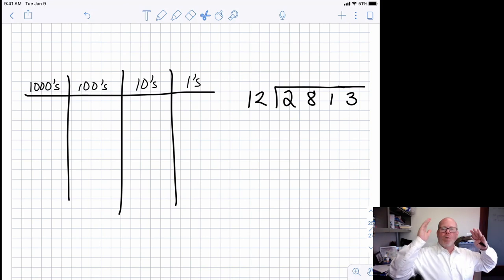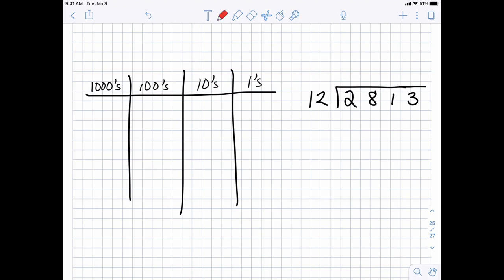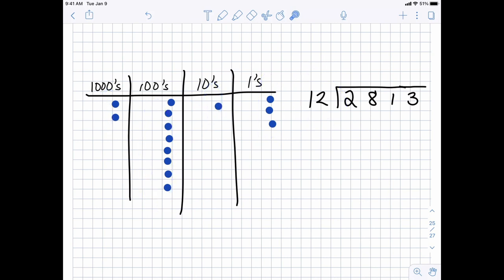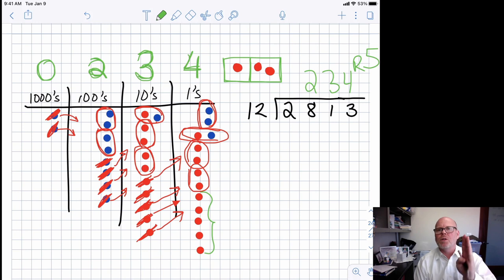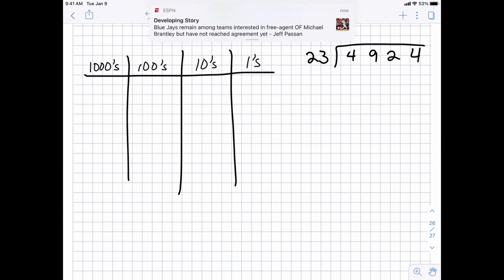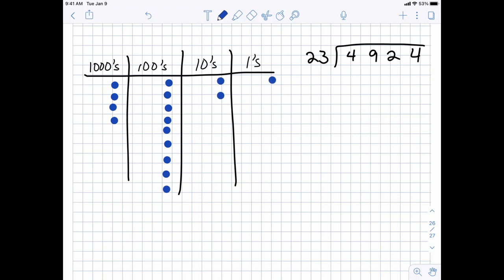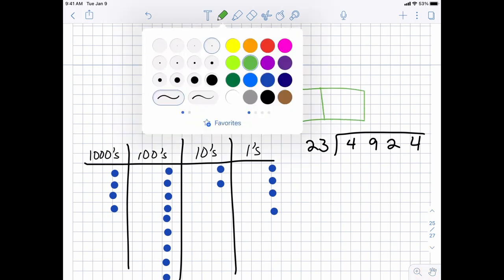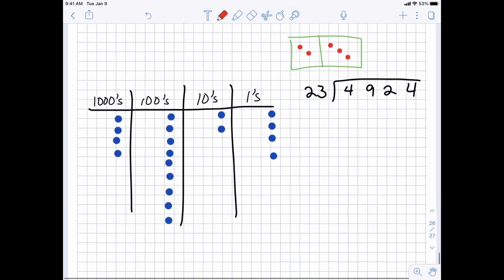Chip Model for Division by two-digits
Introduction: 00:06
Example 1: 00:42
Example 2: 08:43
Conclusion: 13:10